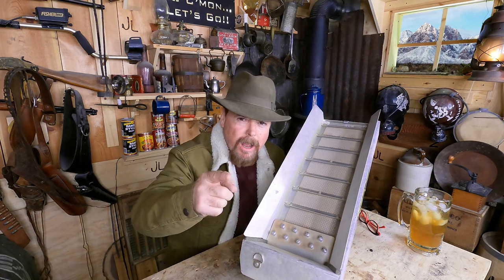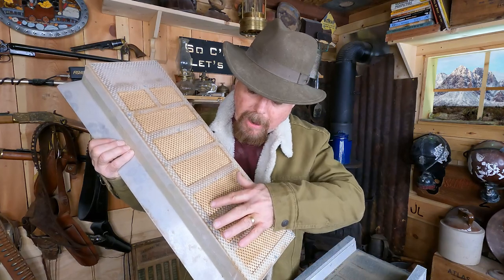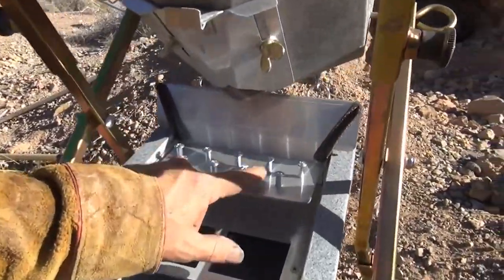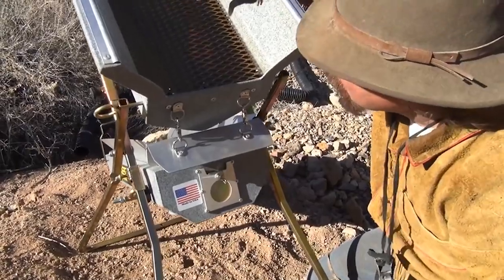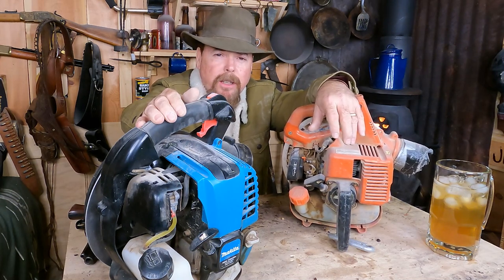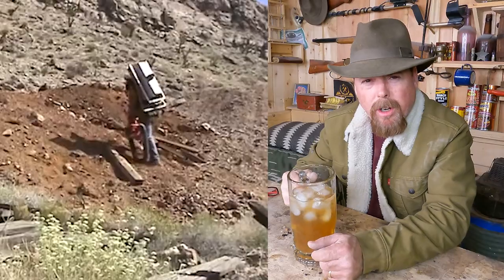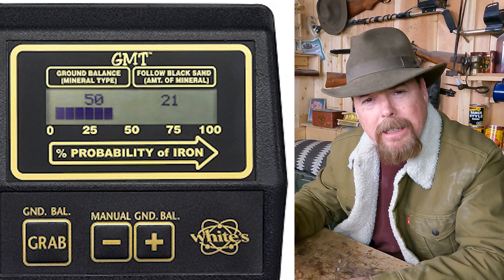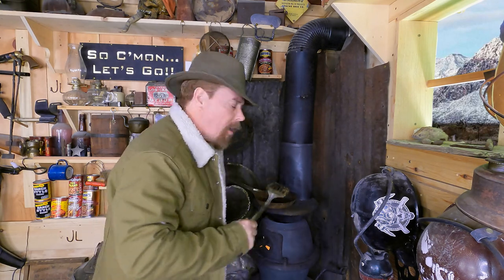Unlocking the Secret to Maximum Placer Gold Recovery in the Desert.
Are you tired of coming up empty-handed after a long day of Placer gold mining in the desert?  In this video, we'll reveal the secret to unlocking maximum placer gold recovery in the desert with this one simple concept.
 We've found that by implementing an electromatic charge to your Gold drywasher, you can greatly increase your capture rate of very fine placer Gold in dry arid Desert conditions and the Keene 140s does just that.

 ( paid link's )
Gold Panning Equipment :

Mining Tools:
2 mode Light for Hard Hat